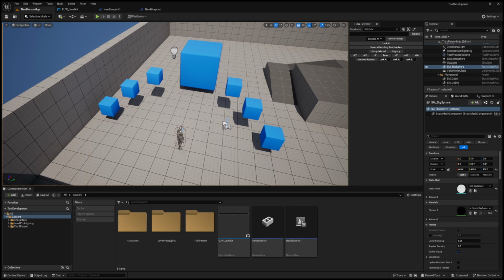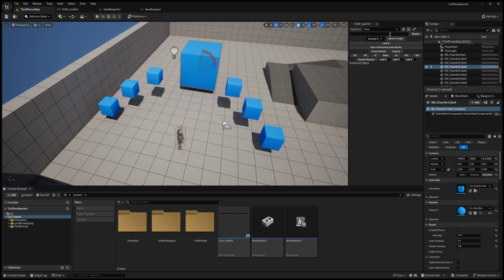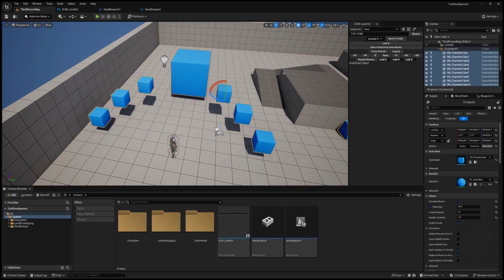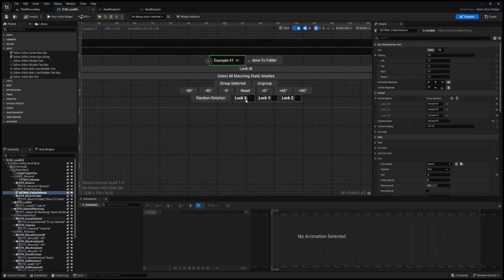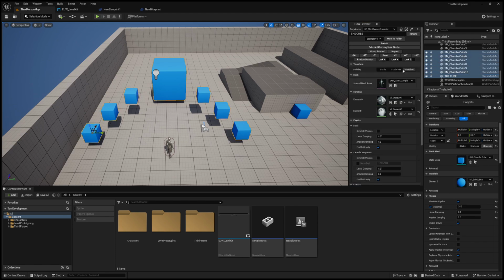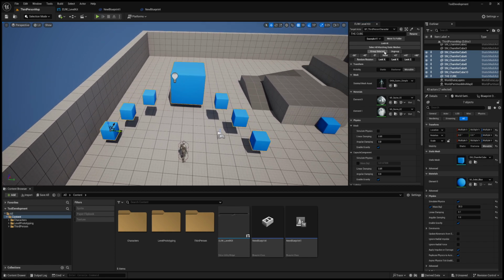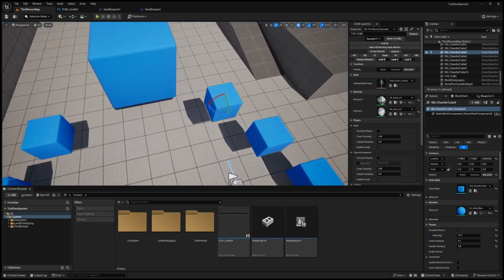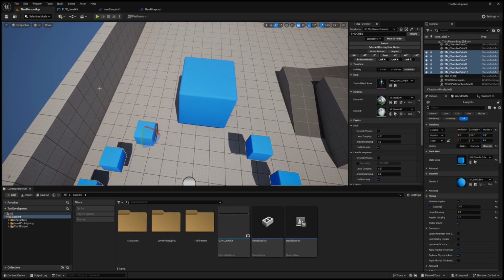Level 6 | Tool Development | Level Kit - Dev Log 1